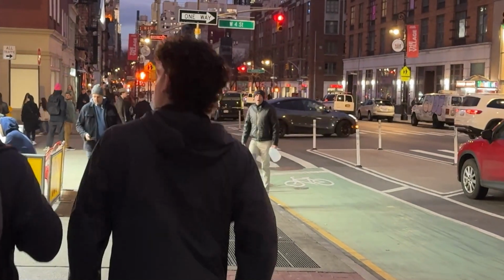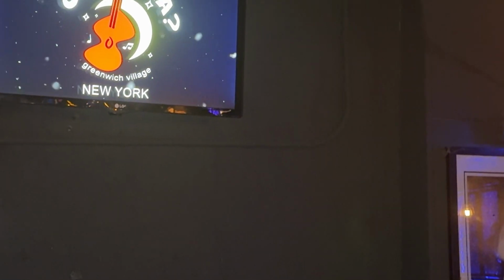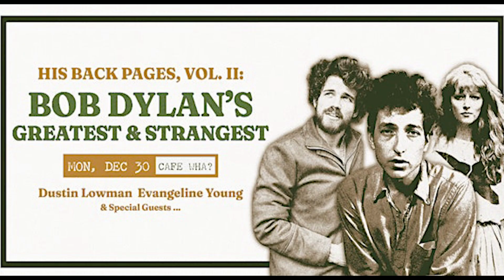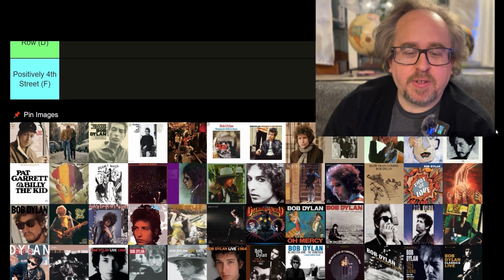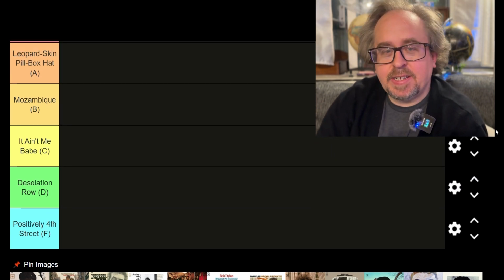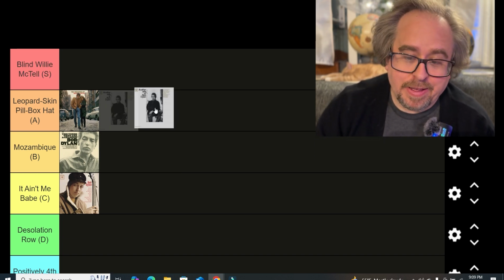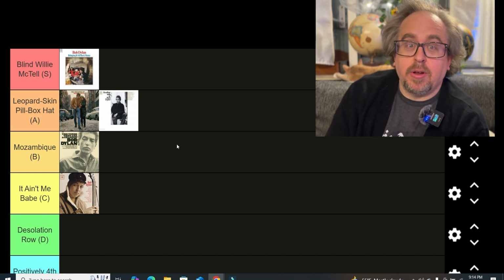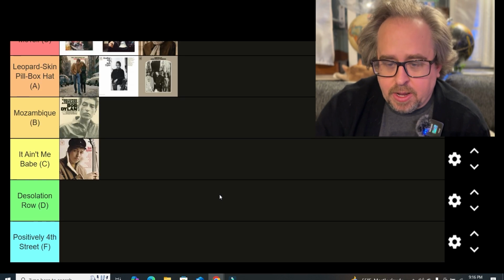Inside Cafe Wha?: Bob Dylan, the 1960s, and a Tier List of Dylan's 60s Albums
Clay kicks off a Bob Dylan series with a visit to Cafe Wha?, the legendary Greenwich Village venue where Dylan, Hendrix, and countless others once passed through.

The video opens at Cafe Wha? during His Back Pages, a live Dylan tribute show, before shifting into a tier ranking of Bob Dylan’s 1960s albums. As Clay thinks through how the music, the era, and the mythology all intersect.

Clay tests out new Loops, takes in the room, and reflects on how certain places carry musical history differently once you’re actually inside them.

The second half of the video shifts into a tier list of Dylan’s 1960s albums revisiting the records that built the legend.

Part of Venue Diagram: Venues and Venue Diagram: Music, where venues, music, and cultural moments overlap. Got a venue or music show you'd like me to feature next?